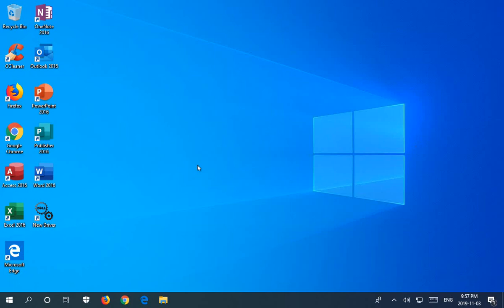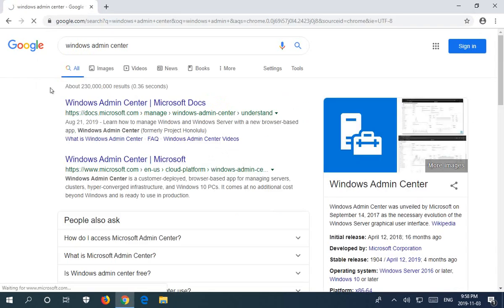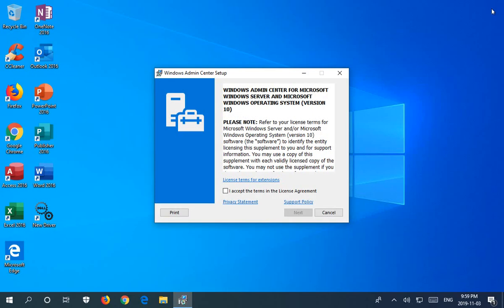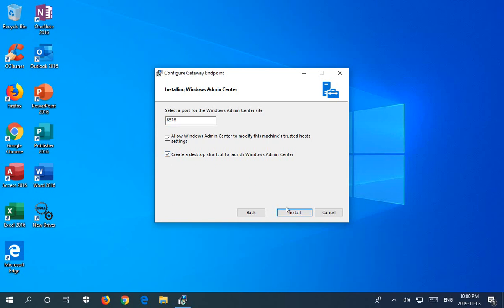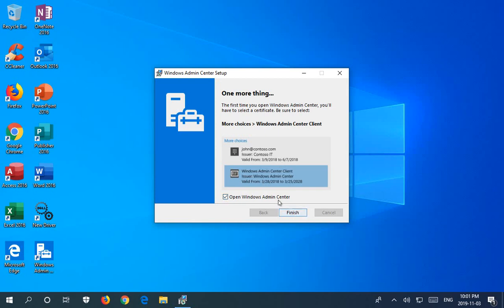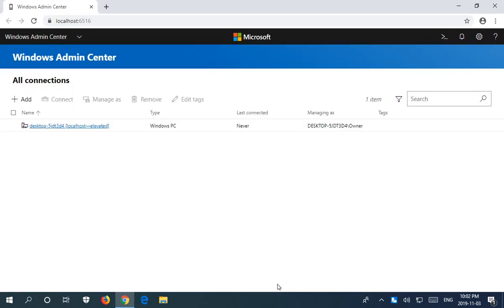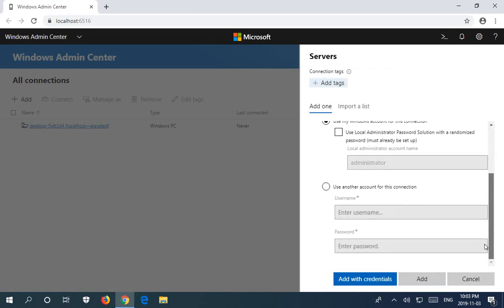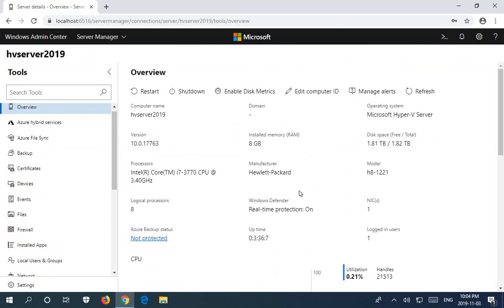Windows Admin Center - Setup and Install - Connect to Hyper-V Server 2019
Microsoft, Windows Admin Center, Setup, Install, Connect, Manage, Hyper-V, Hyper-V Server, 2019, Admin, Administer, Administration, Chrome, Firefox, Edge, Browser